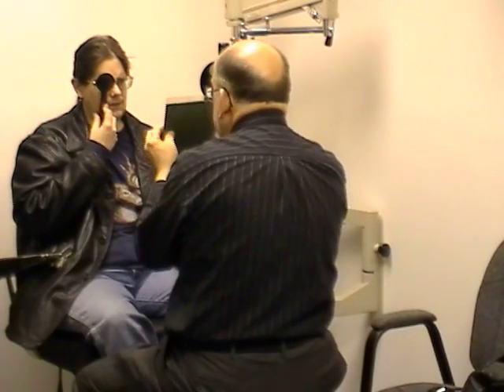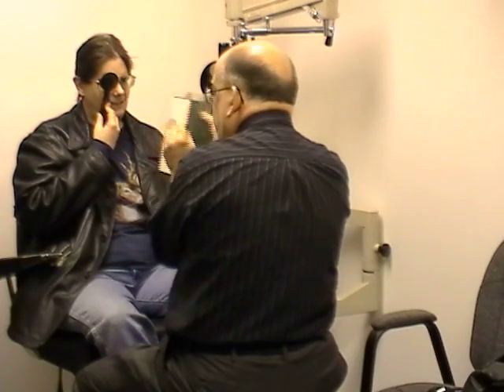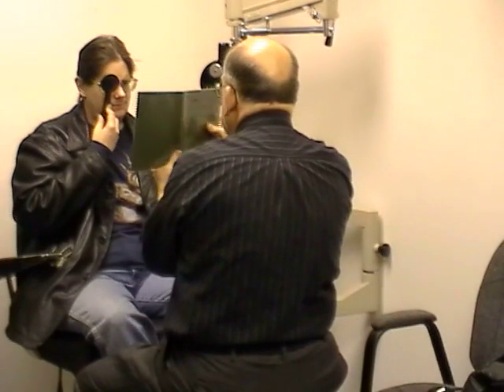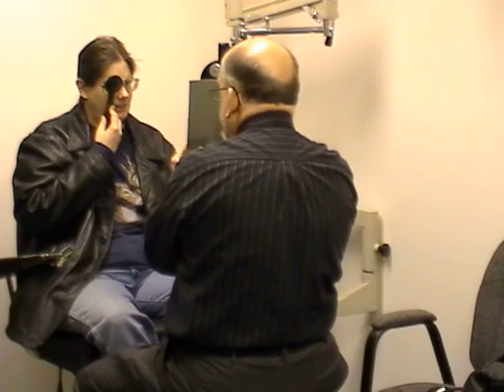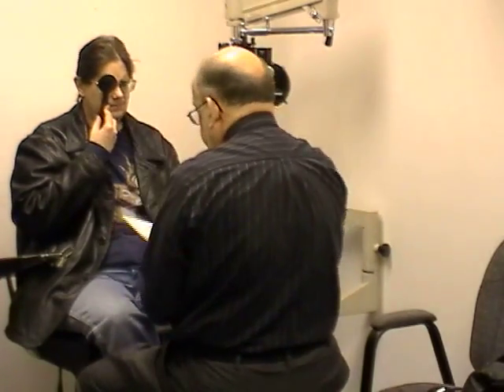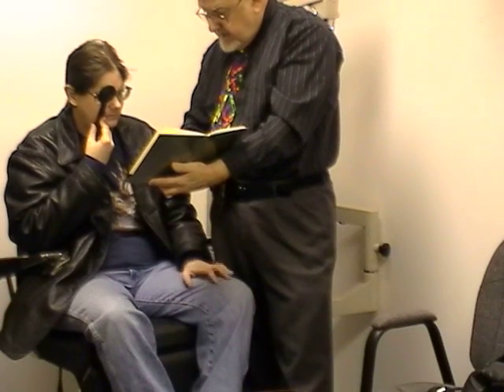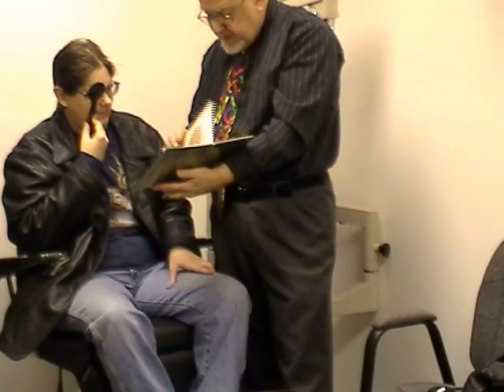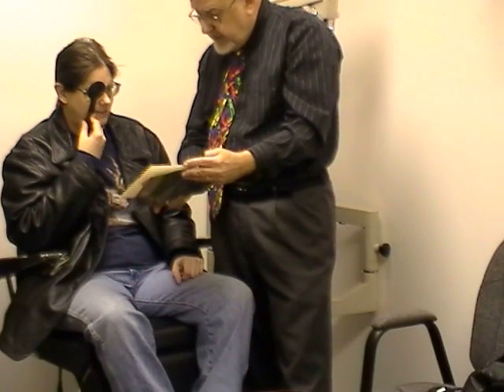Post-concussive syndrome -- color vision loss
John had a closed head injury to his right fronto-parietal area two years before and our testing had revealed a protan-like response: red was not luminant at all, leaving a fuzzy blackish-gray hole where the object was. Here we attempt an Ishihara Color Plates test, and he scores 0/11 correct.

He experiences double vision, thus the test was conducted monocularly.